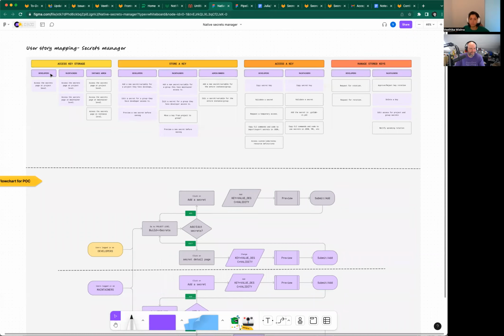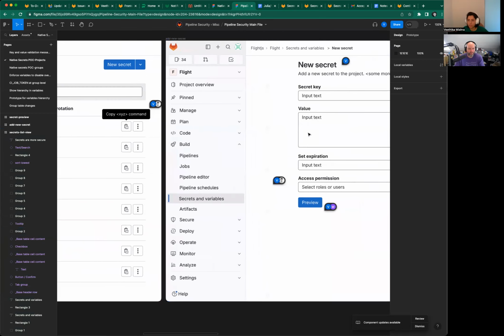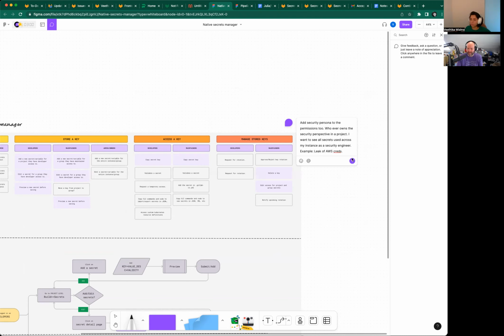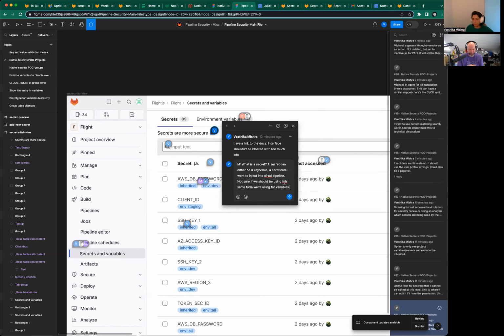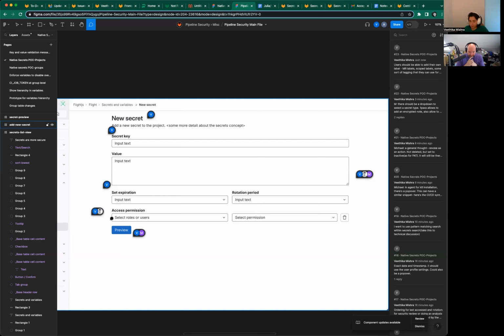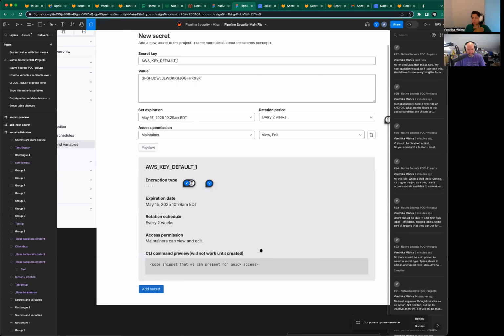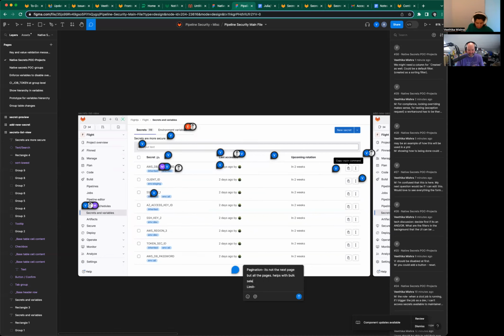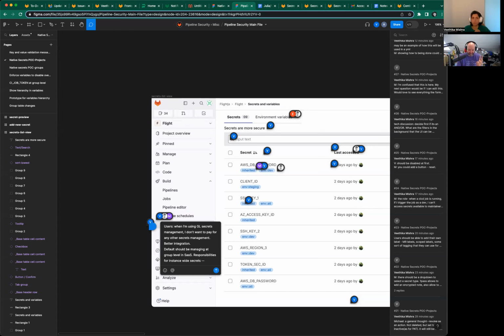Secrets discussion: Michael/Veethika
Feedback on the design proposal for secrets manager POC.